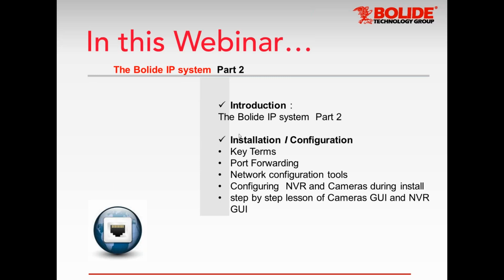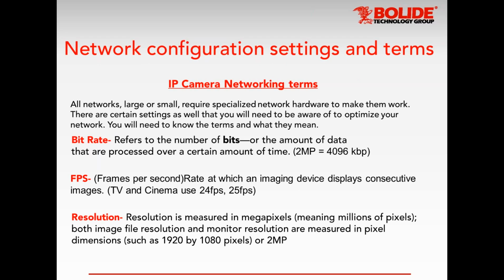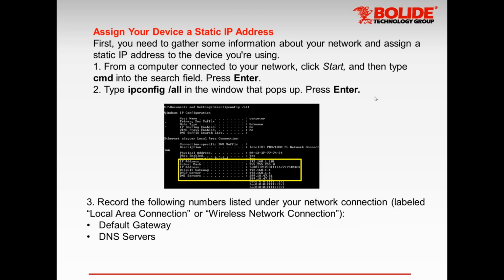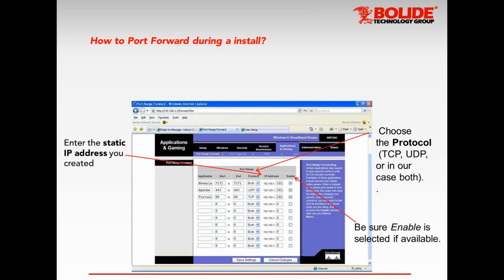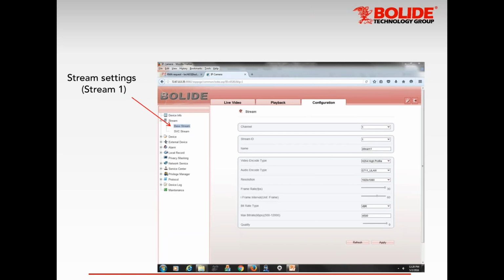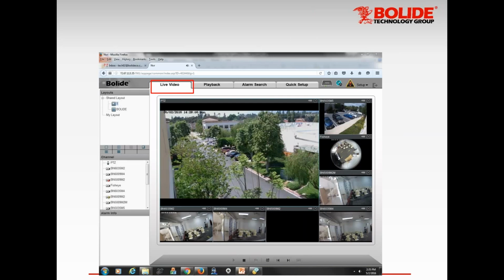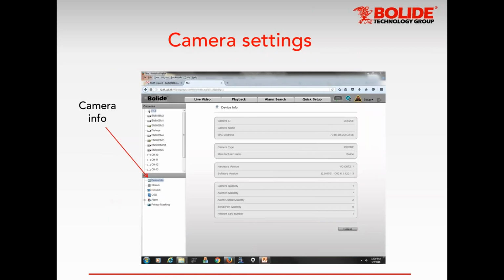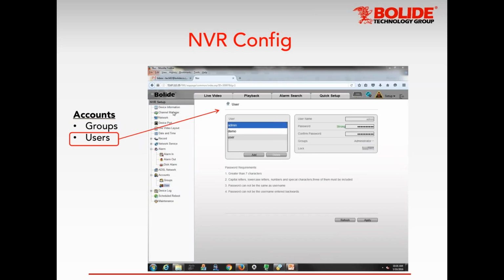Webinar IP Cameras 101 Part 2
Bolide IP system 101 part 2. The complete programing and installation of a Bolide system. From port forwarding to adding and editing cameras on a NVR.